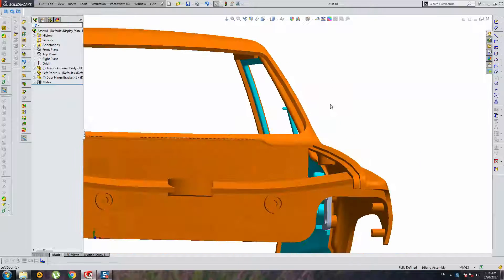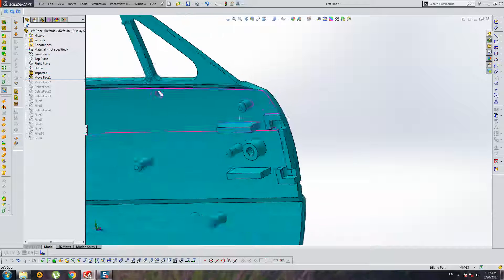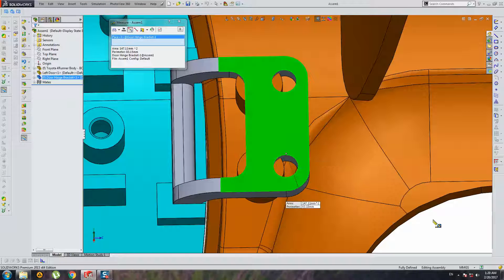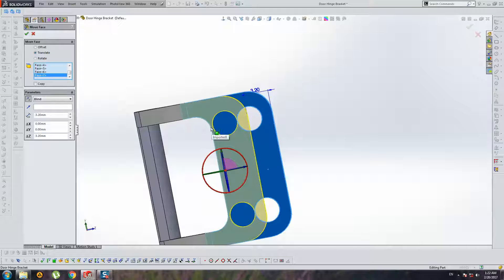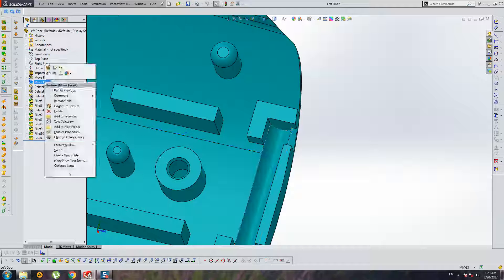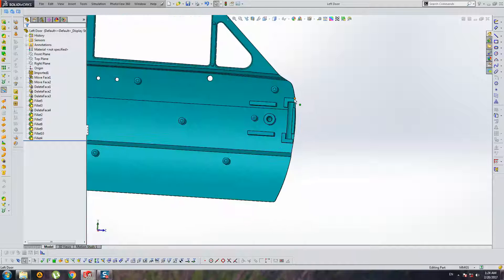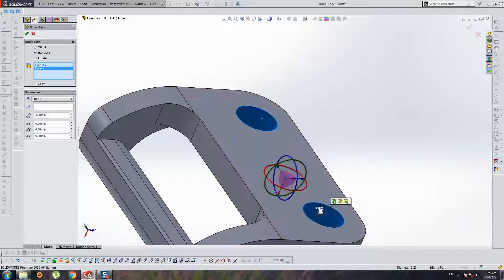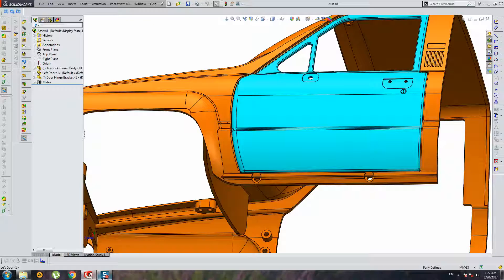Move Face (Translate) - SolidWorks Tutorial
Move Face (Translate) operation in SolidWorks on real example.